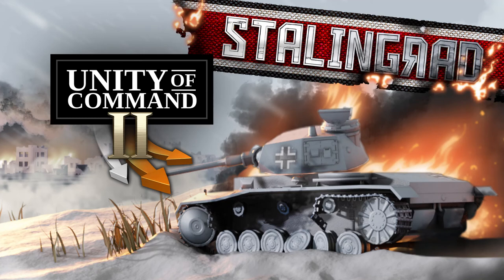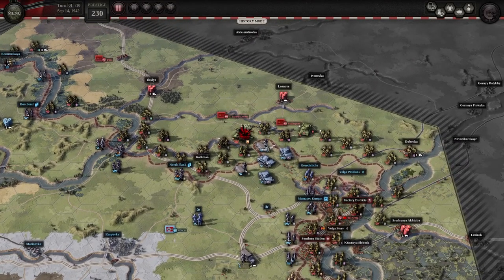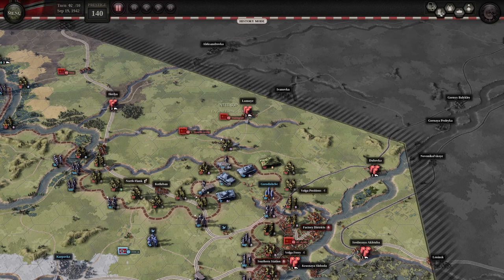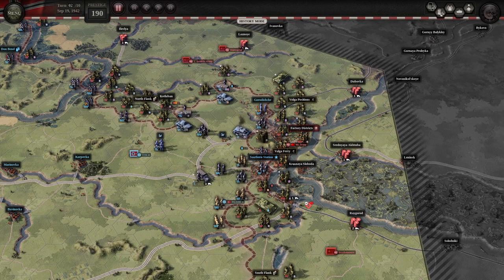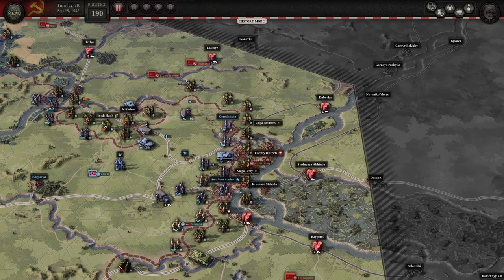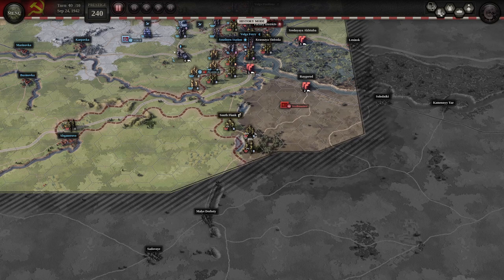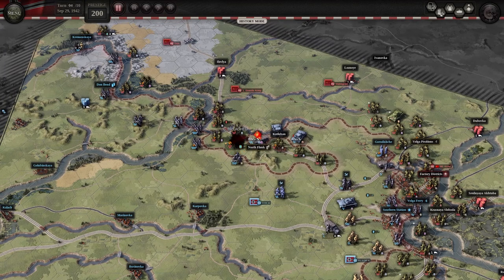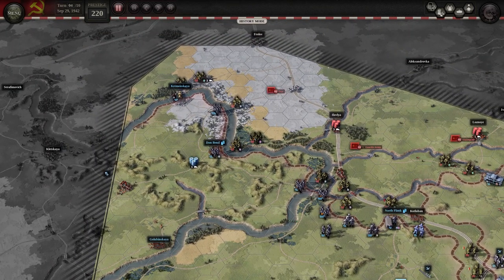Unity of Command 2 — Stalingrad | 100% Playthrough and Commentary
So, here's the name drop for the DLC. It's safe to assume this mission isn't gonna be a push-over, and it isn't! Let's handle another nasty defensive/offensive combo!